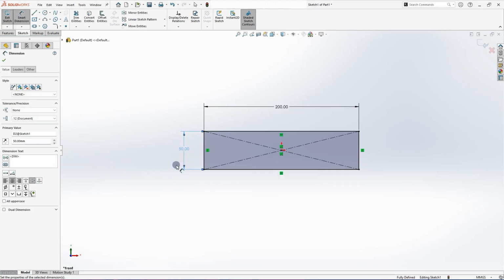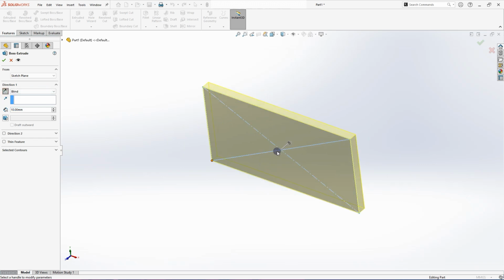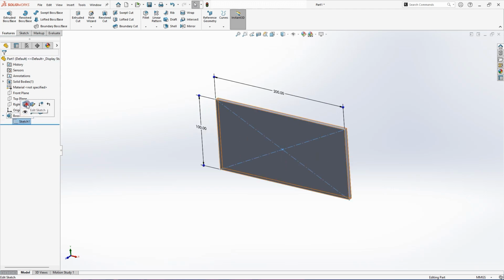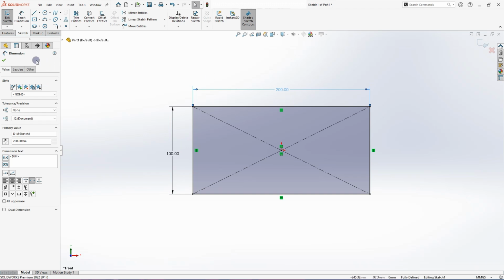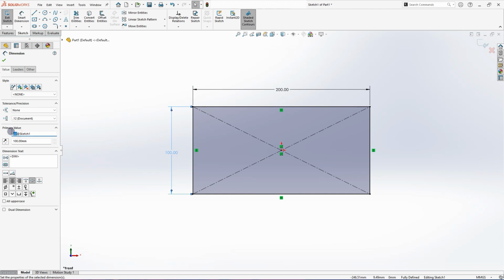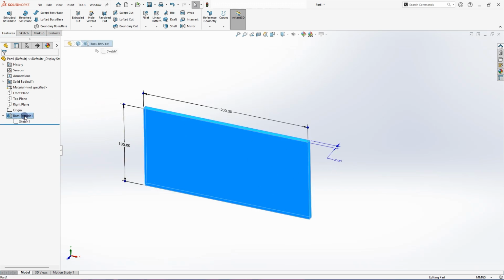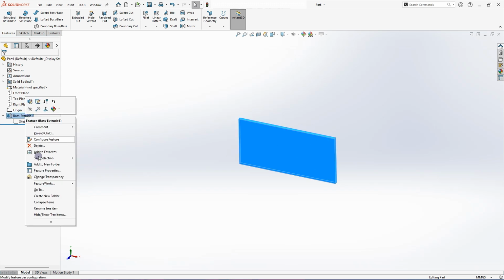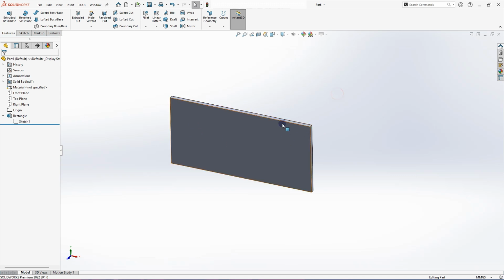SolidWorks design table1 -- creating Rectangle Bar & assigning the names to dimensions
Watch the missing videos in the play list